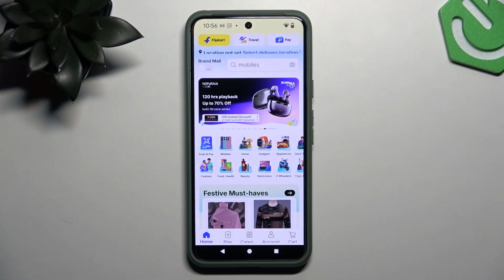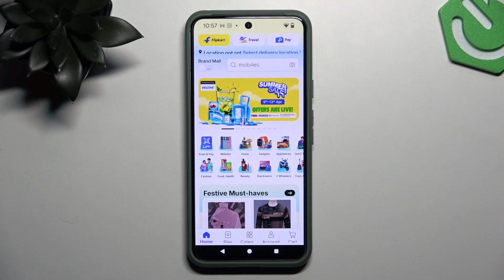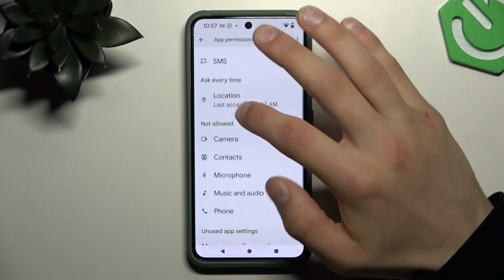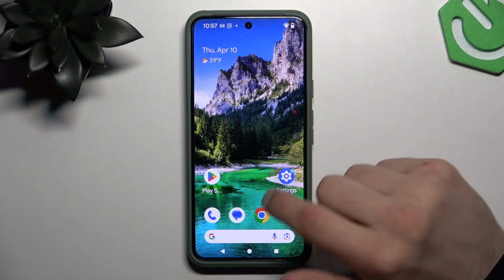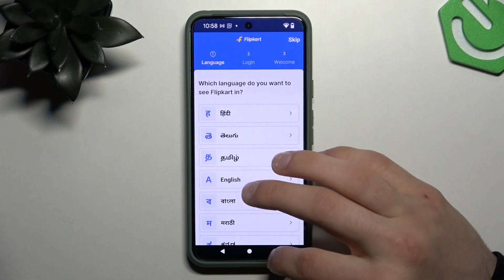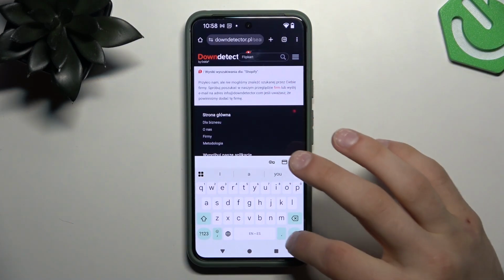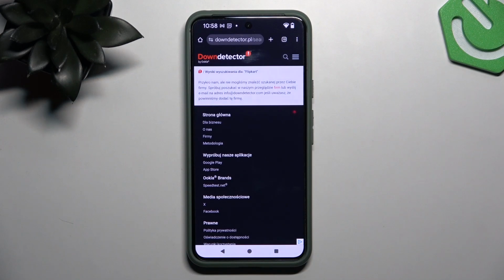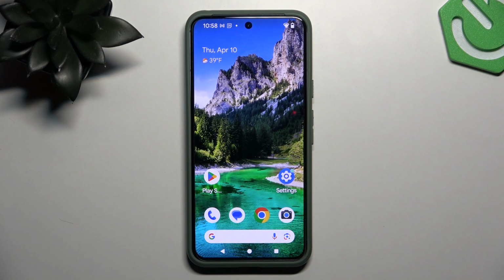Google Pixel 9 - How to Fix Problems in Flipkart App? | Resolve Common Issues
Welcome! Fixing problems in the Flipkart app on the Google Pixel 9 ensures smooth shopping. In this video, I’ll demonstrate how to troubleshoot Flipkart issues in a few steps! This is a great way to shop online.

How to fix Flipkart app issues on Google Pixel 9?
How to troubleshoot Flipkart on Google Pixel 9?
Can you fix Flipkart app problems on Google Pixel 9?